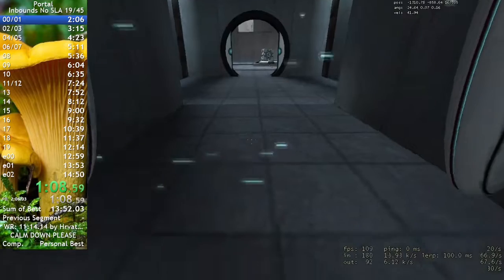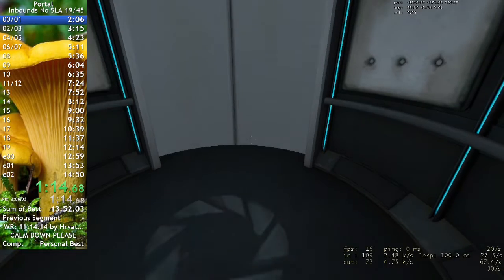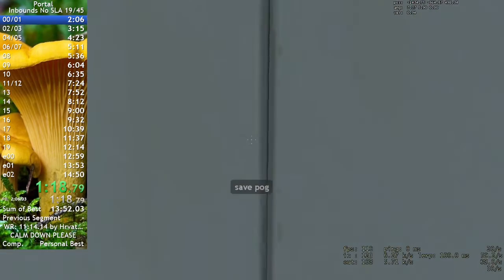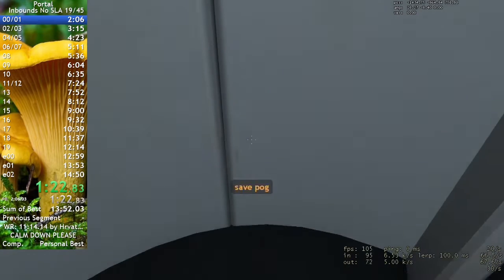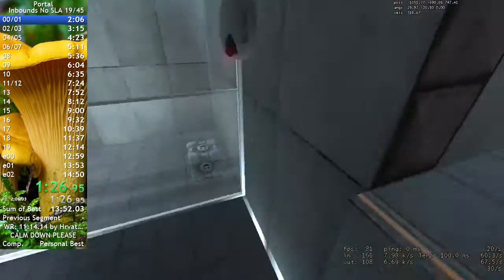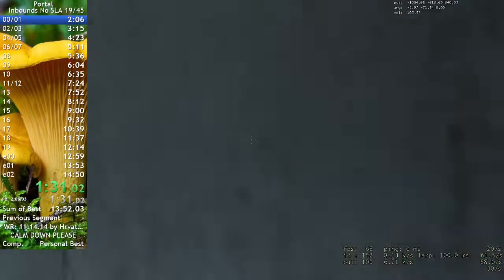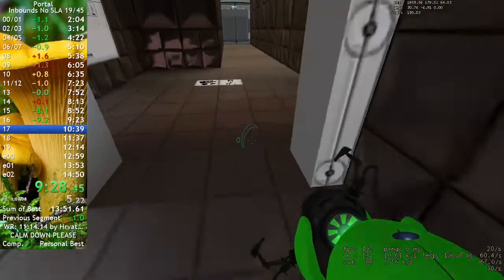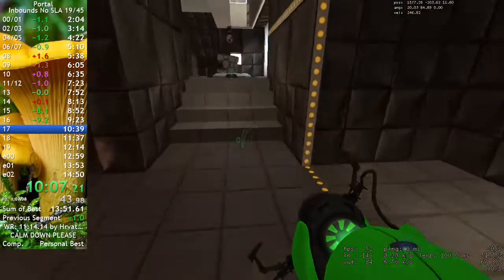nosla 14 31 170